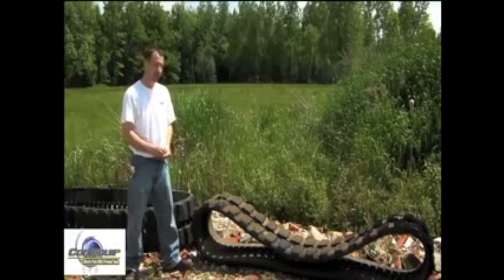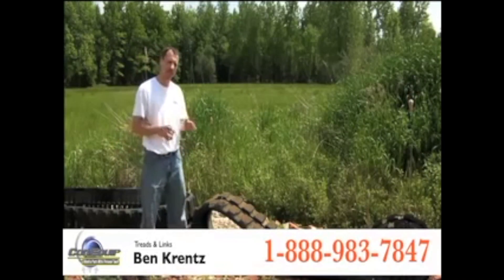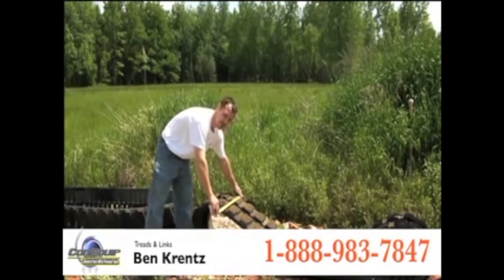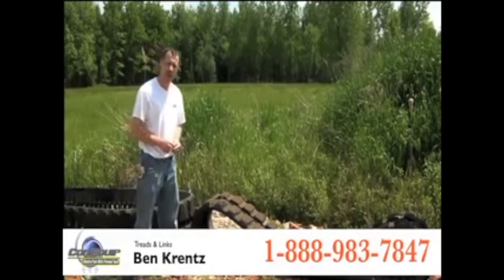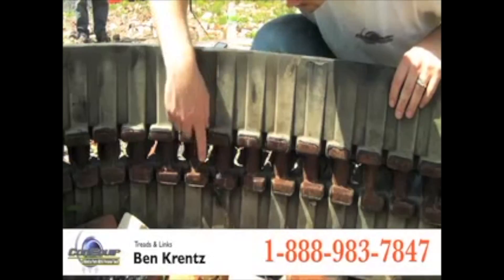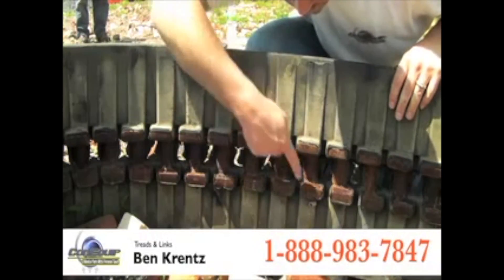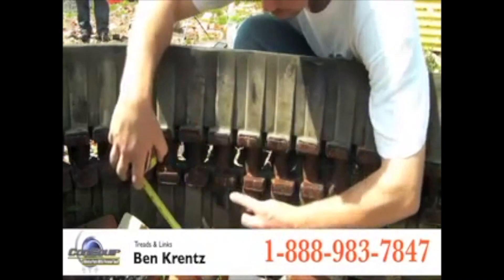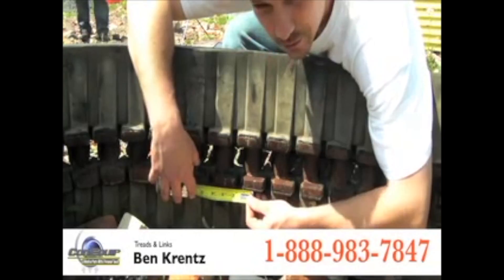CONEQUIP ORIGINAL TRACK SIZE MATTERS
Take a journey back to ConEquip's humble beginnings and a video hosted by Ben Krentz as he shows how to measure a rubber track for proper sizing.